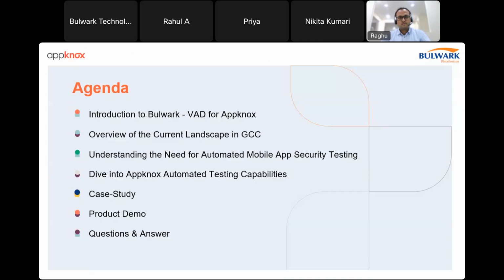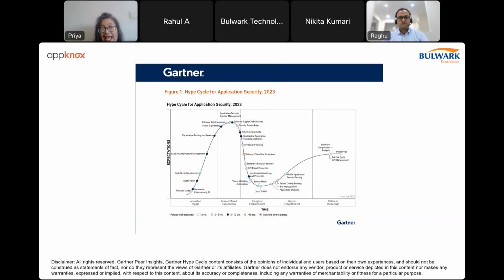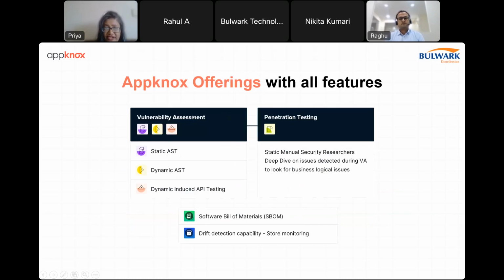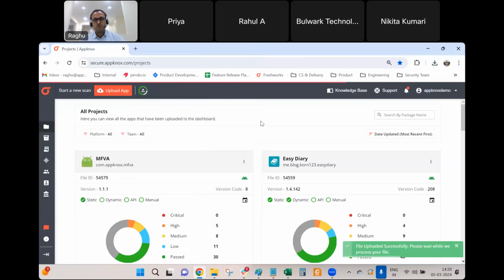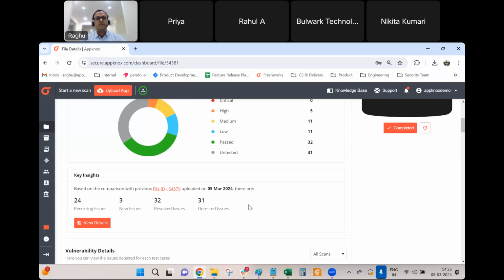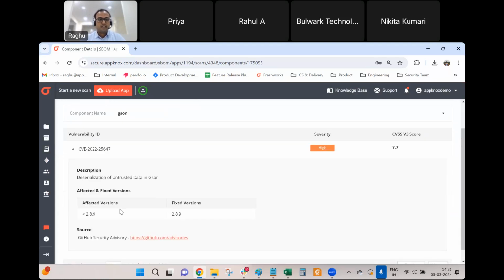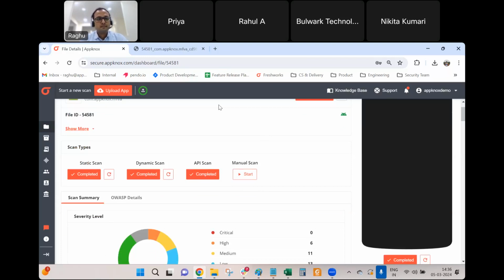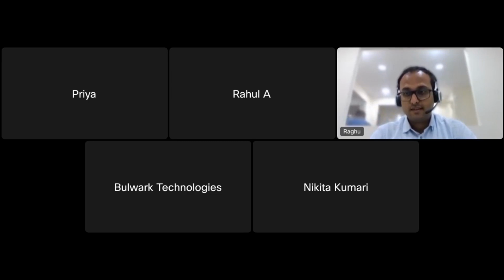WEBINAR | Automated Mobile App Security Testing with Appknox | Bulwark Technologies